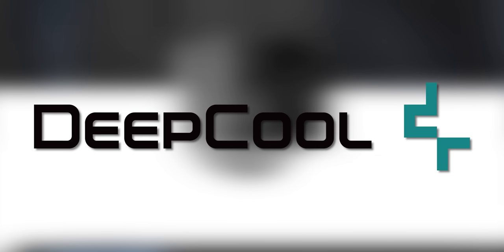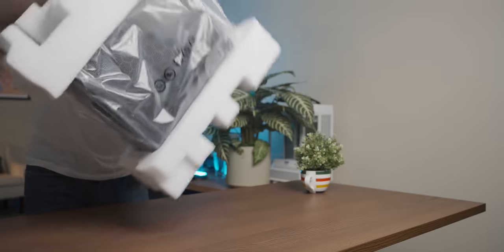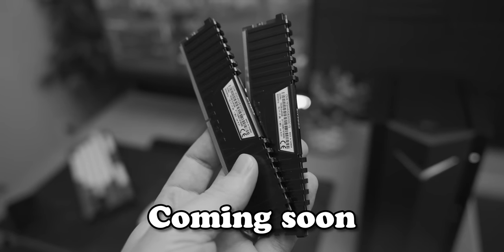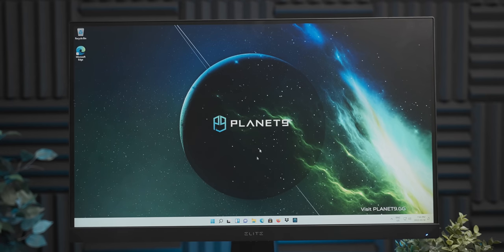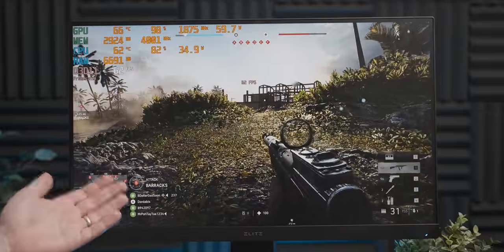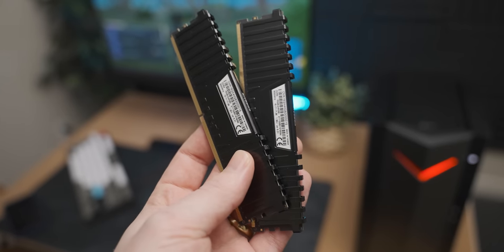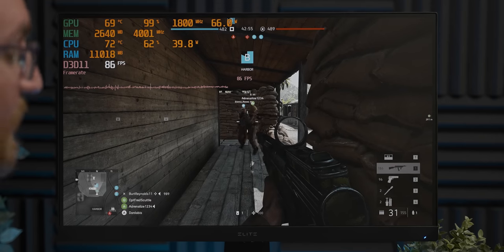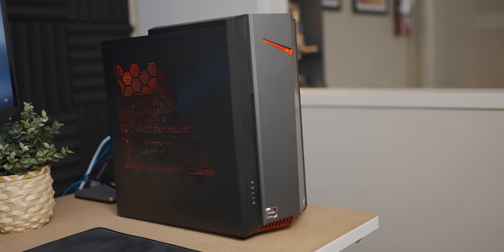I Bought The WORST Rated Best Buy Gaming PC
*Video Sponsor* Get 5USD off a DeepCool AK620, Code: DDTS5OFF  (Offer valid till 4/10)

Just an OG Dawid Bad prebuilt video.